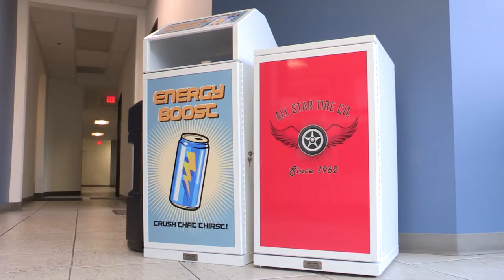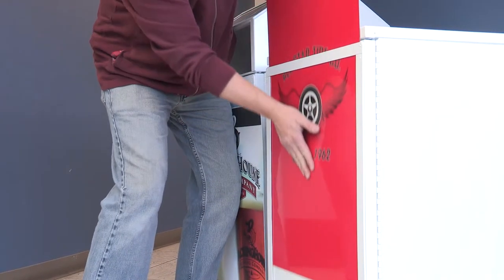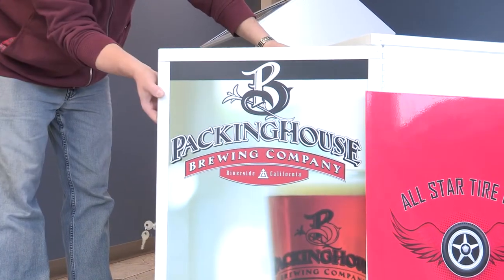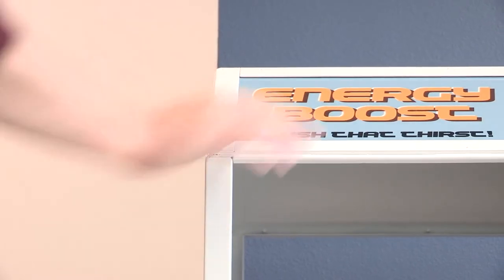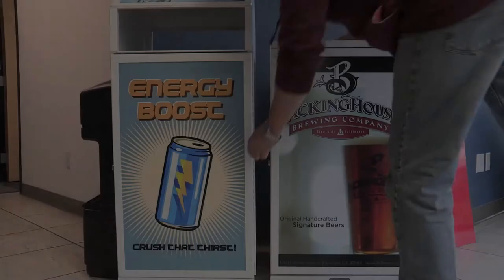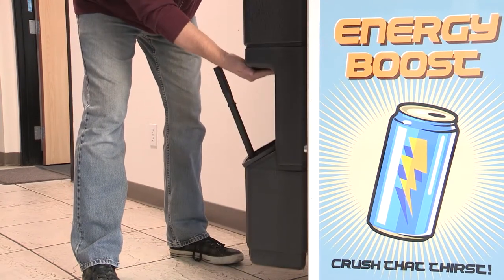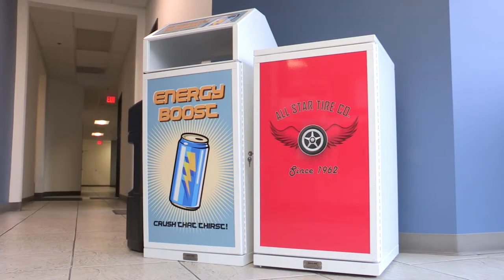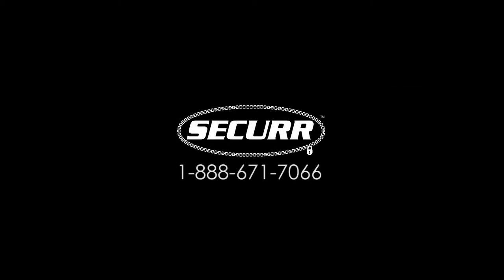Outdoor Convenience Store Advertising Trash Can, Gas Station Island Waste Receptacle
Convenience Store and Gas Island Advertising Trash Cans
The HS36 Series trash and recycling enclosures are heavy-duty, ADA compliant products that are a good choice where accessibility compliance is key. They are user friendly, maintenance friendly and made to last years in any environment.

With built-in advertising frames, these attractive and durable steel receptacles are perfect for gas islands or in front of convenience stores. Advertising media is easy to change and the outdoor model has provisions for media on the body as well as the top. An optional window washing module completes the set.

Outdoor Convenience Store Advertising Trash Can, Gas Station Island Logo Branding Waste Receptacle